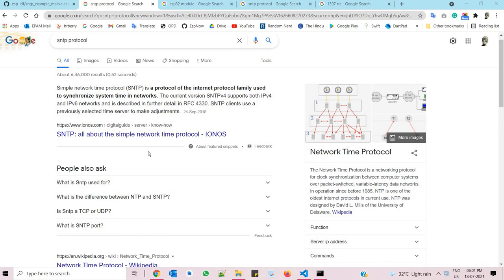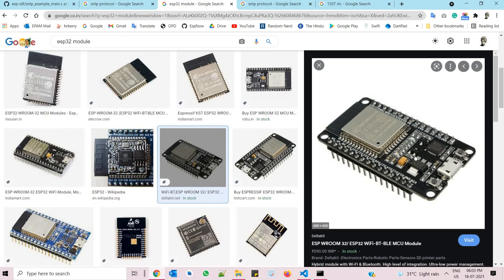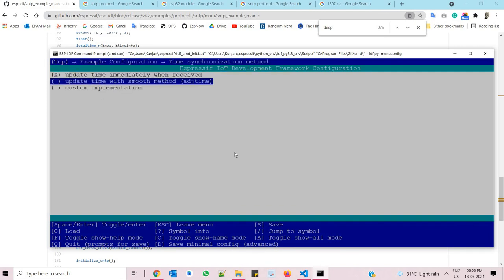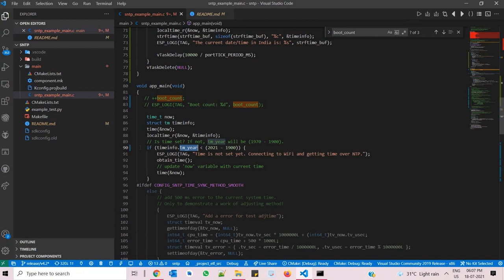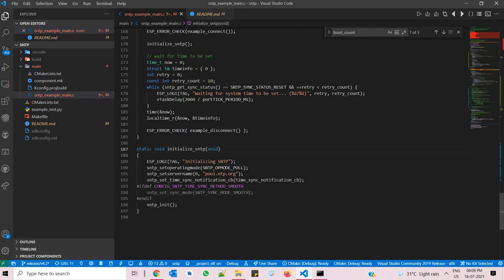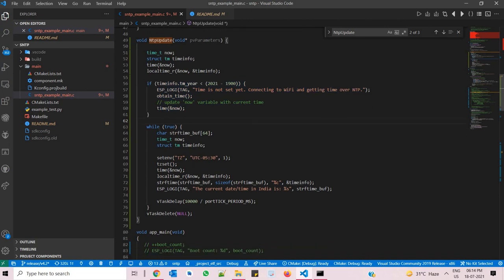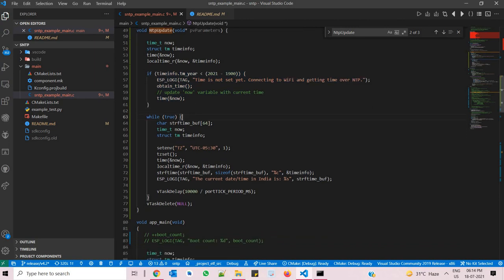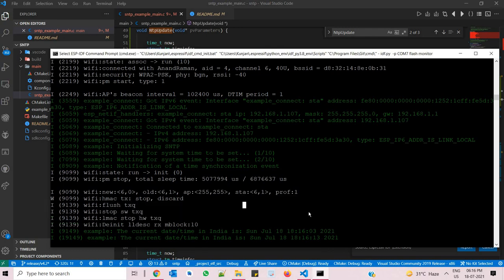SNTP Protocol | ESP IDF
Simple network time protocol over ESP32 WROOM Module